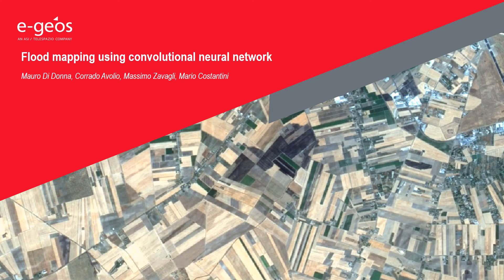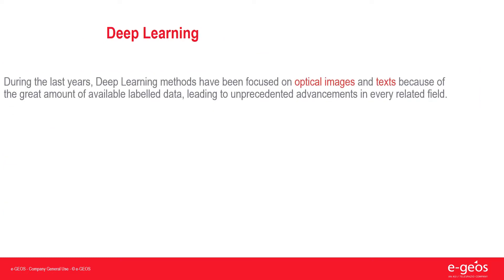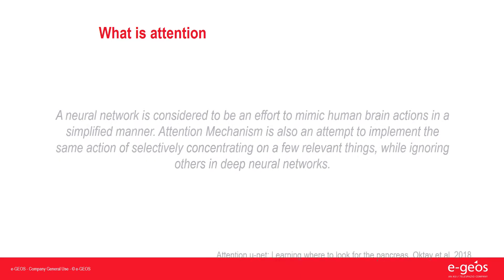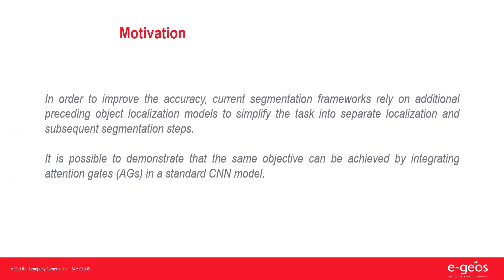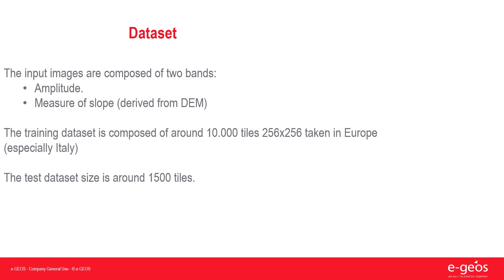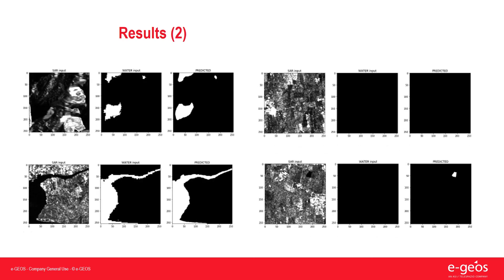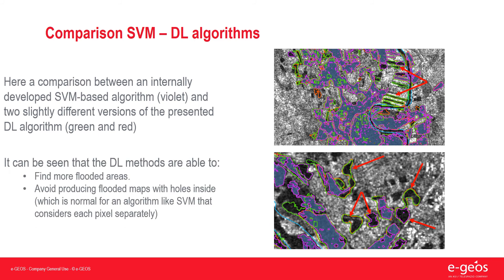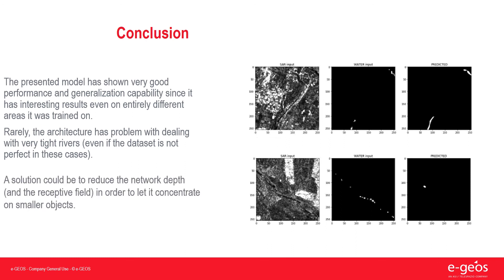ID 169 Flood mapping using Convolutional Neural Network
Mauro Di Donna, E-Geos